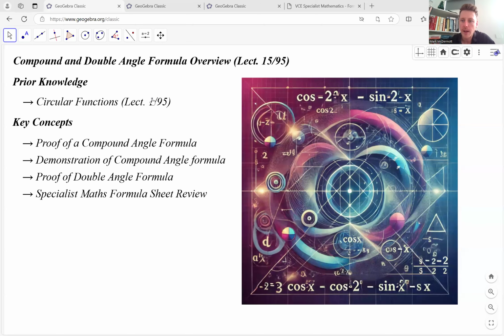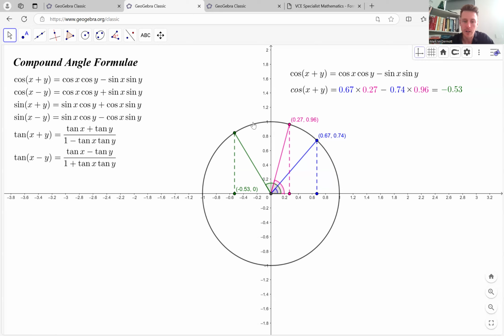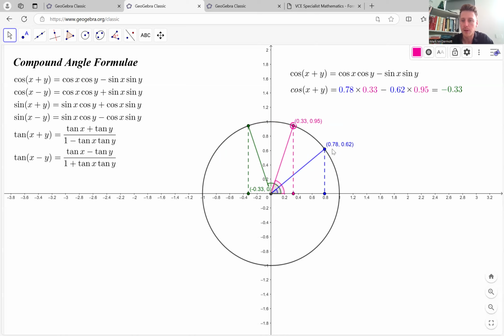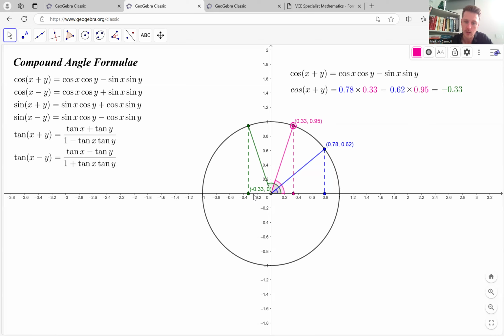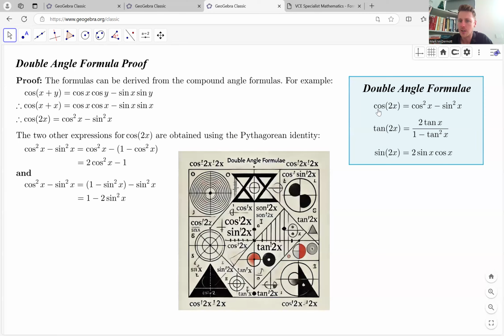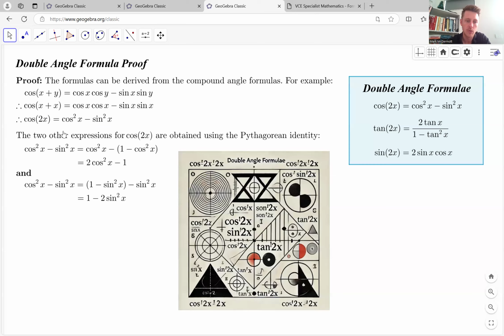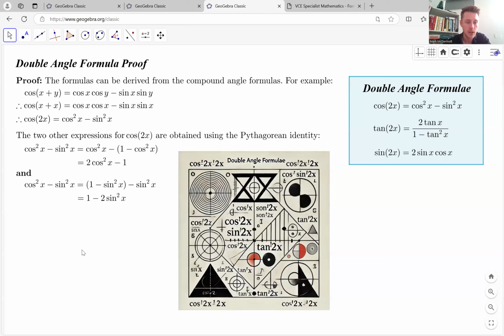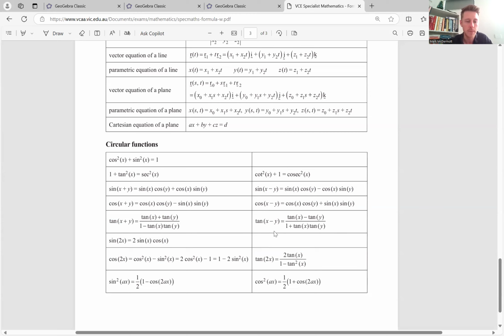SM3415: Compound & Double Angle Formula Explained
0:00 Overview
0:42 Demonstration of Compound Angle Formula
4:12 Double Angle Formula Proof
7:18 VCE Specialist Maths Circular Functions Formula Sheet